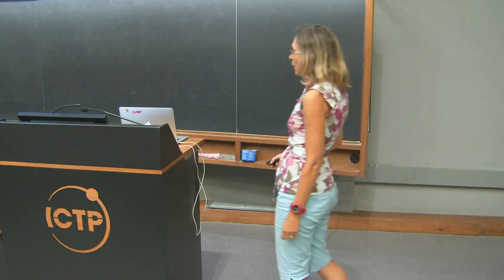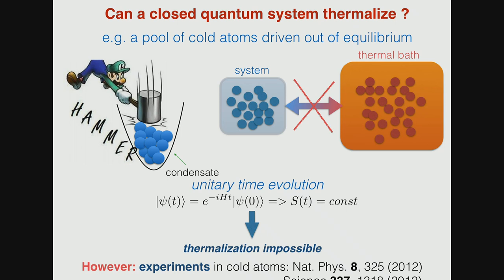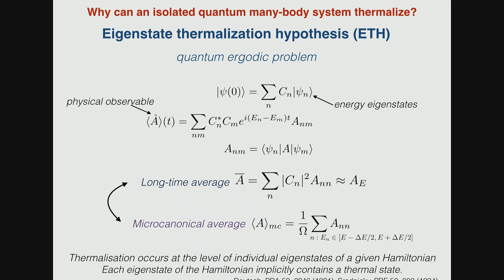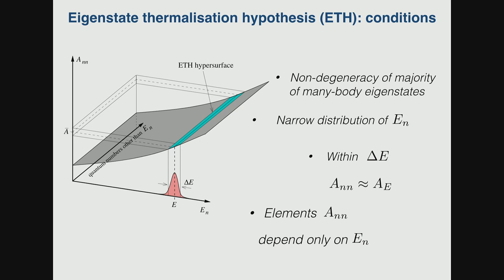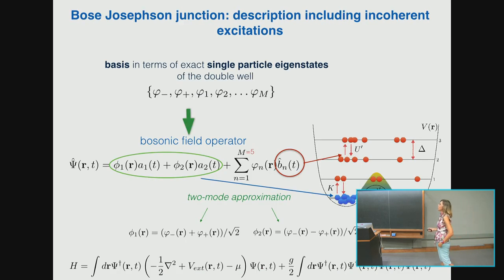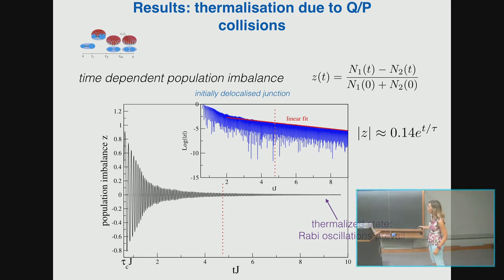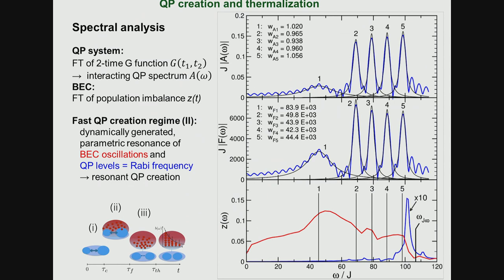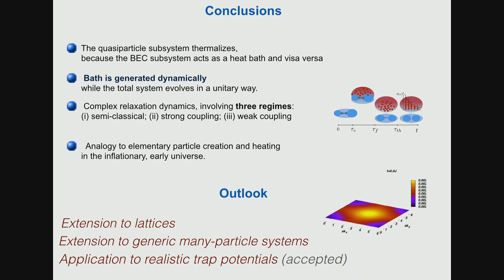Thermalization of cold bosons by dynamical heat bath generation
Speaker: A. Posazhennikova (Royal Holloway University, UK)
2018_08_10-16_00-smr3232